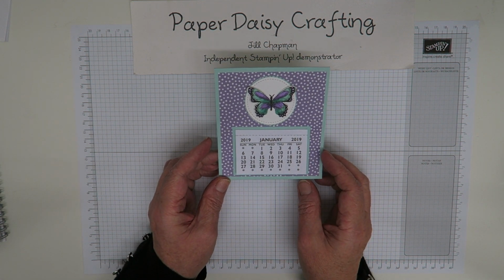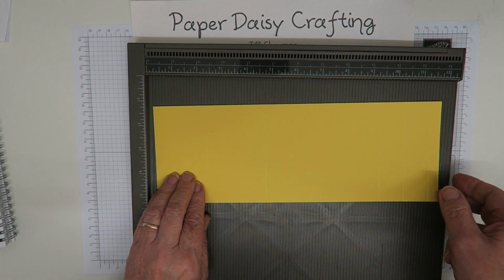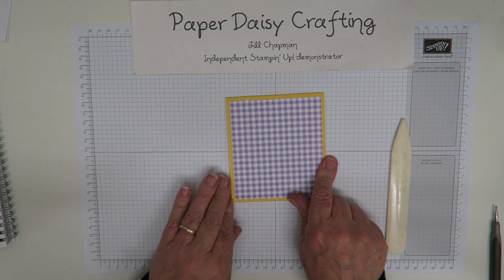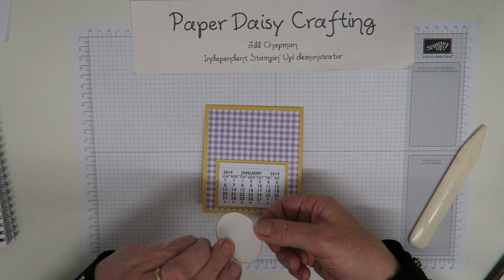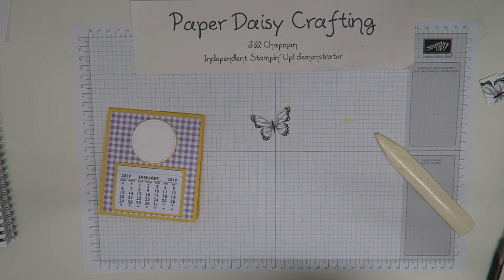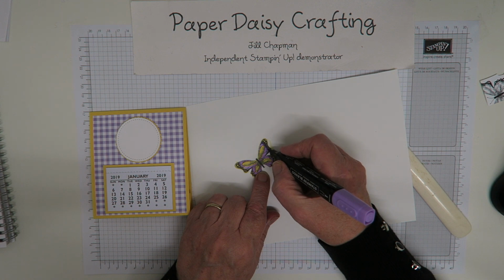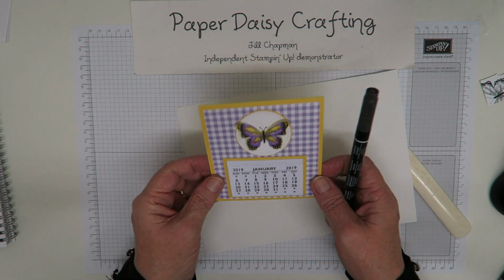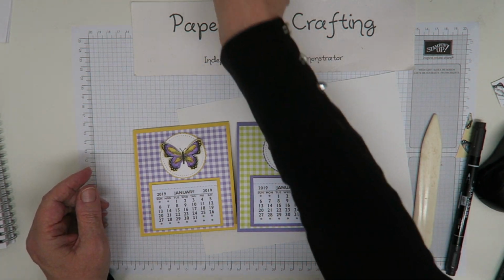2019 Desk Calendar with Stampin' Up! Botanical Butterfly and Gala papers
Independent Stampin' Up! UK Demonstrator Jill Chapman shares a project with you. Come and see how easy it is to make this lovely card using the products from Stampin' Up!

Jill xx